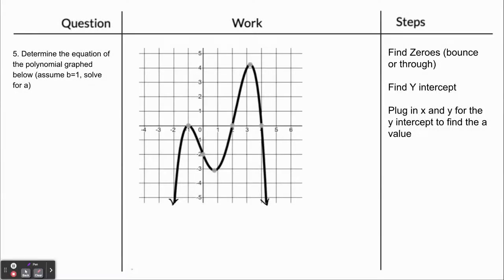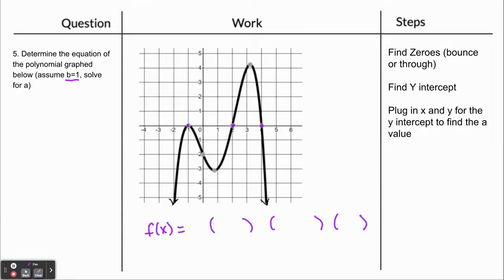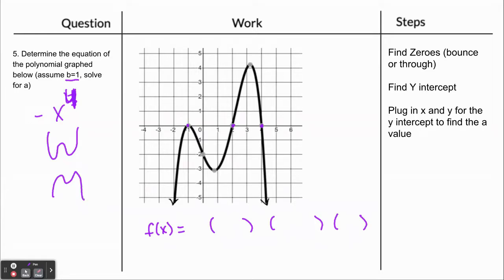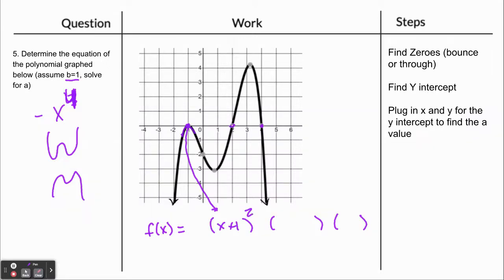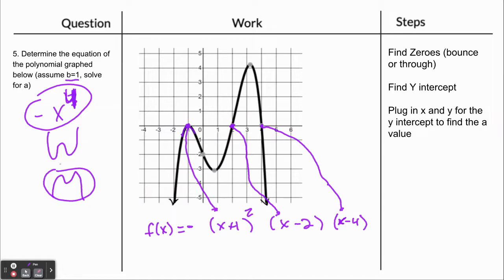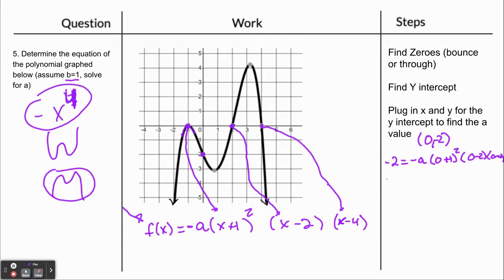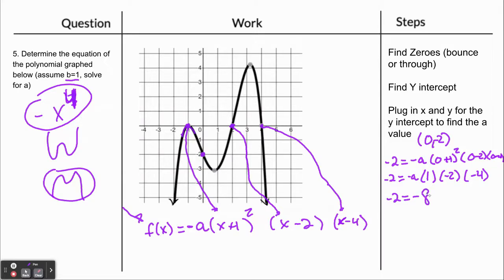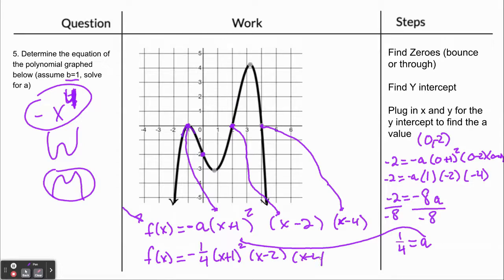Alg 2 Finding the Equation of a Polynomial Graph 4